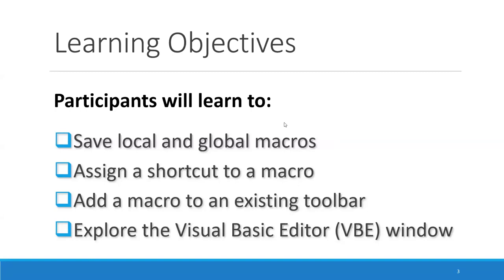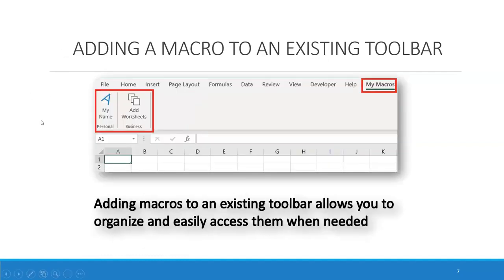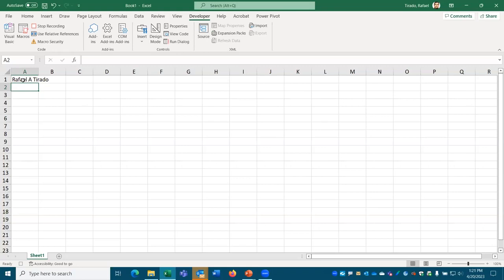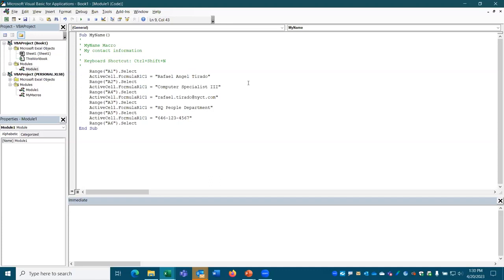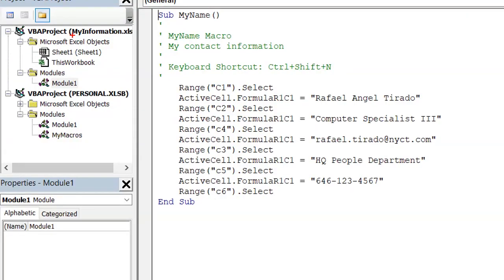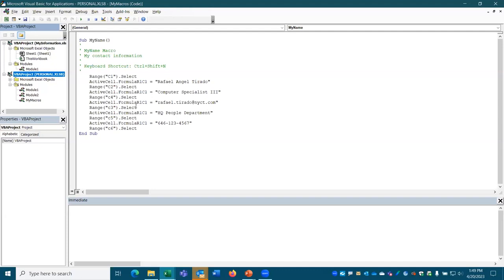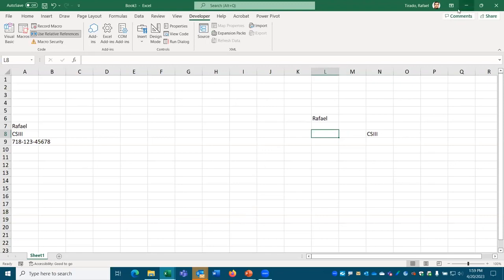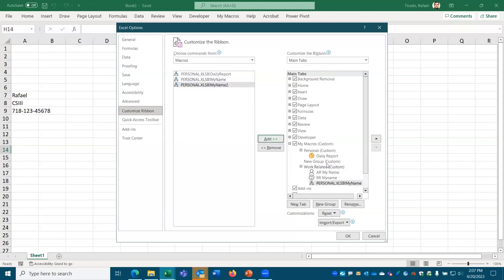Creating Macros In Excel - [Q1-2023, 04/20]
This class is for participants who are experienced in using Excel and are looking to expedite repetitive tasks by creating macros to automatically run these tasks.